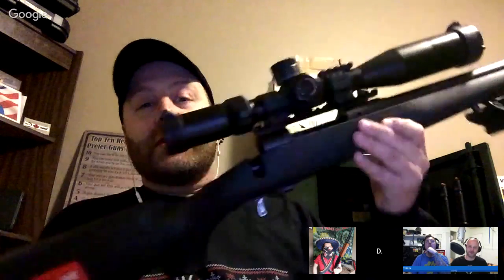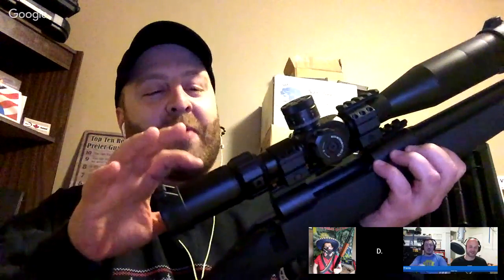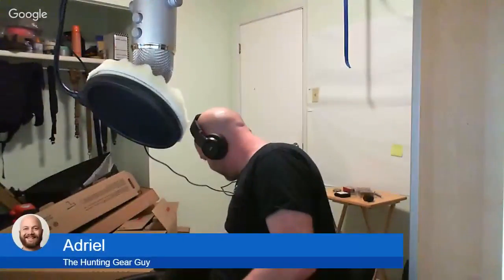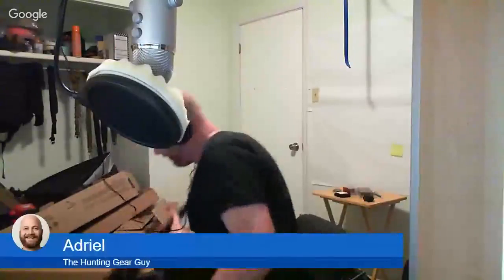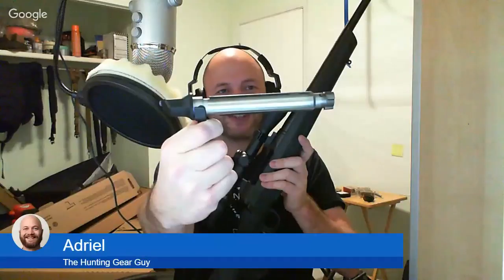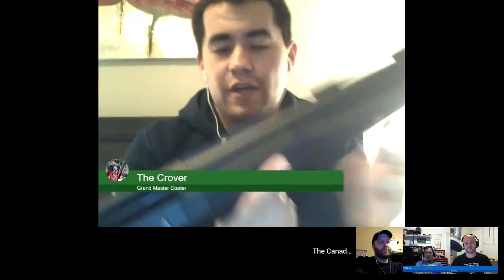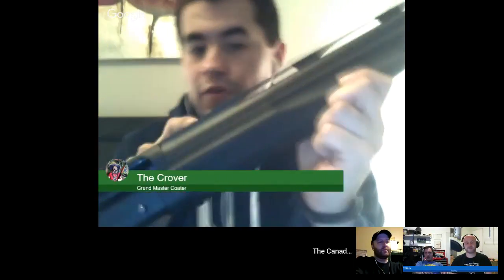The CanadaGuns Talk Show Episode 56: A Christmas Story - CG style